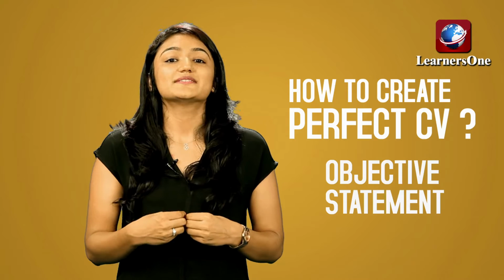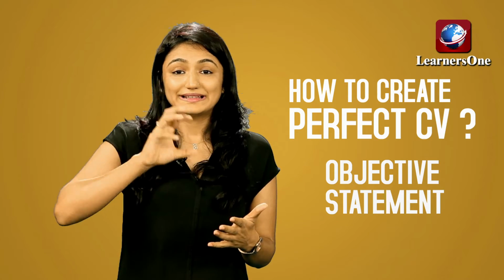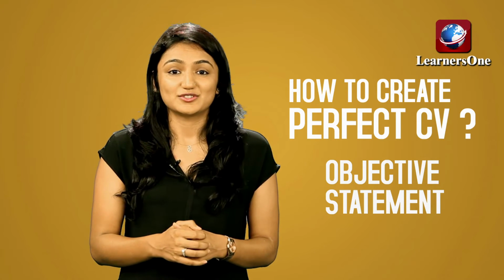How To Create Perfect CV ? | by Alysha Tharani | LearnersOne | Episode 8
Don't You Know How to Create a Perfect CV. Then Watch this Video With Simple Steps to Make Your CV More Attractive and Impressive by Alysha Tharani, Founder & Director - The Raw Dreams. This New Program presented by LearnersOne helps you identify your true potentials, talents and career possibilities.